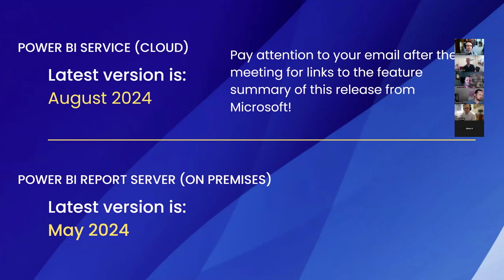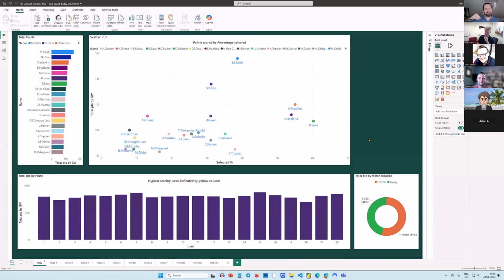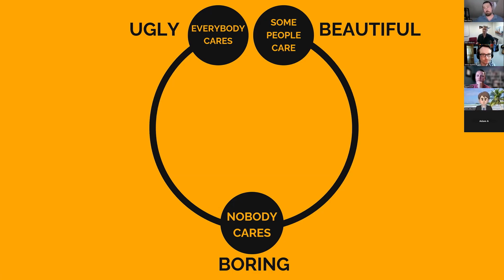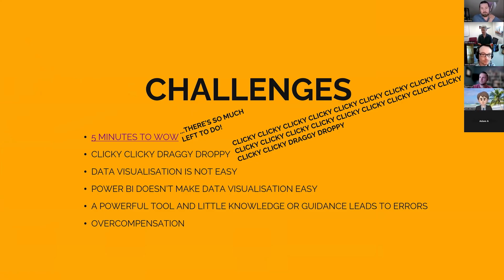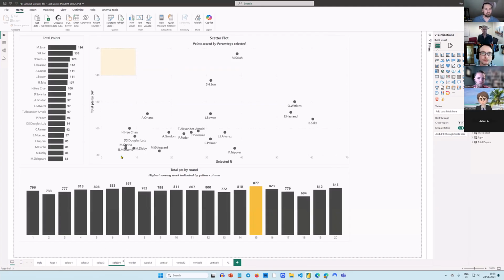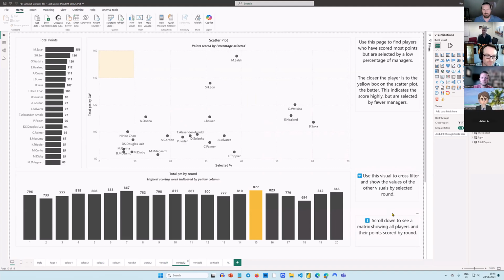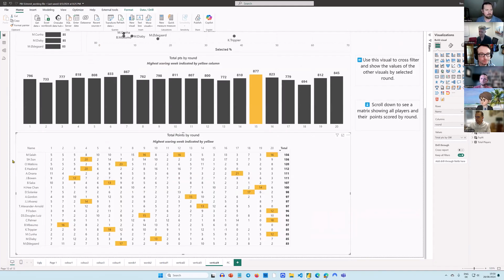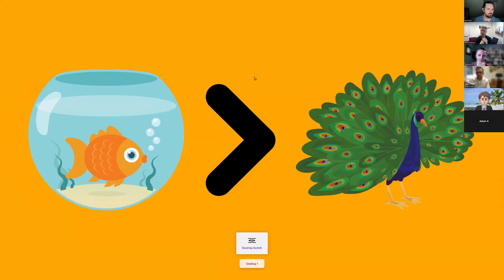Higher Ed Power BI User Group - August 2024 meetup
Ben Ferry: Your report is boring and nobody cares